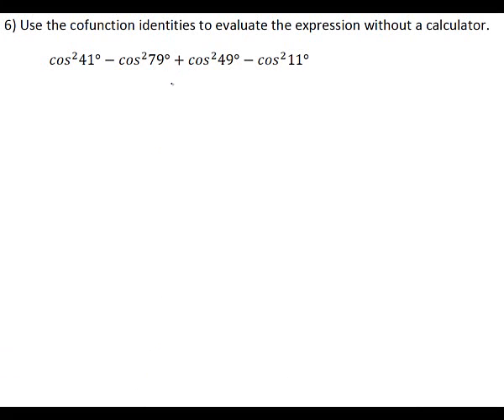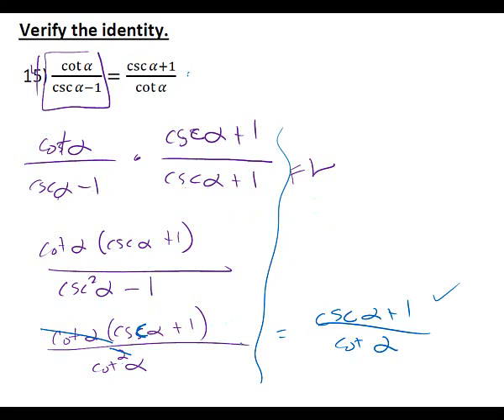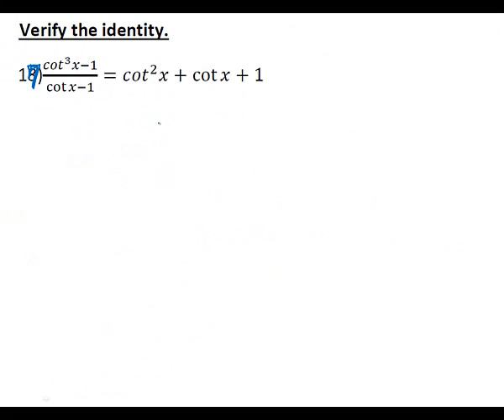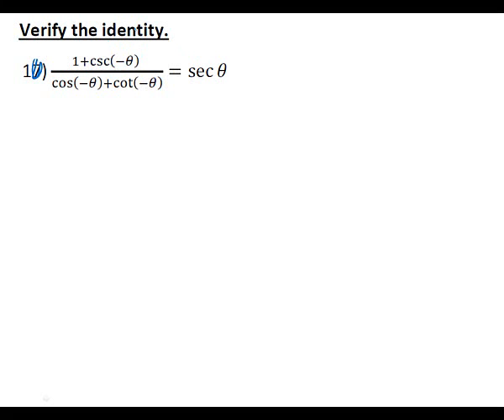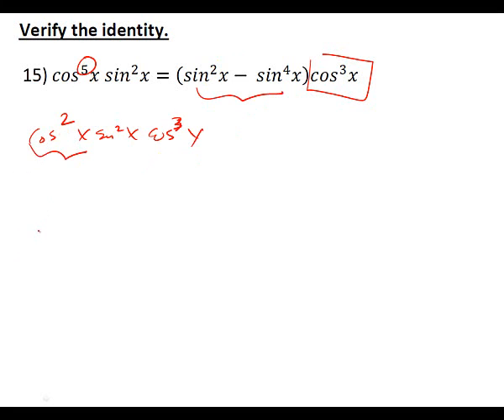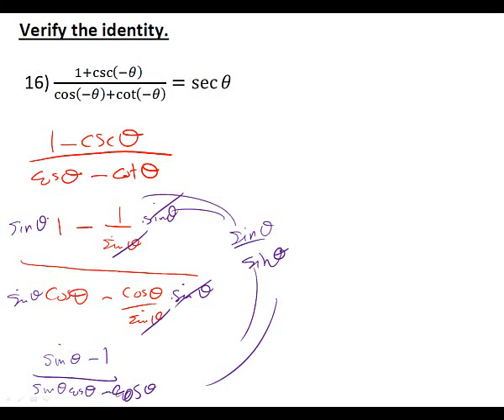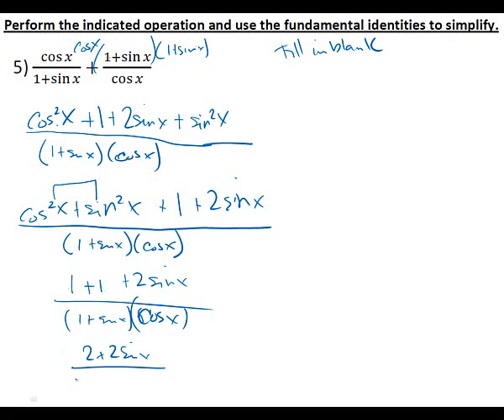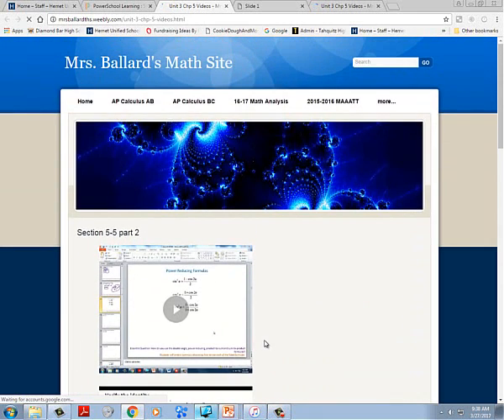ma sg u3 t3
Unit 3 Test 3 Study Guide (both 1st and 2nd period-some problems repeated)